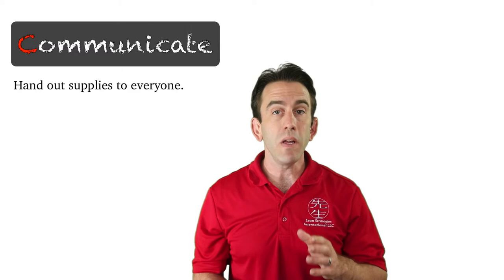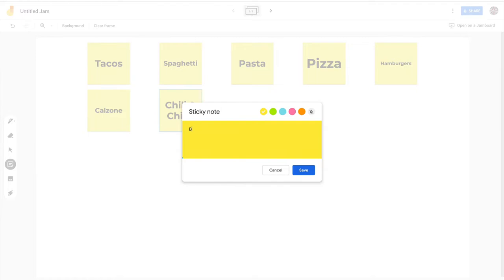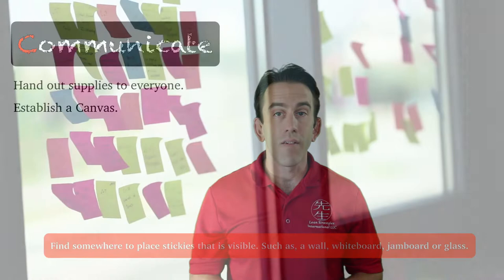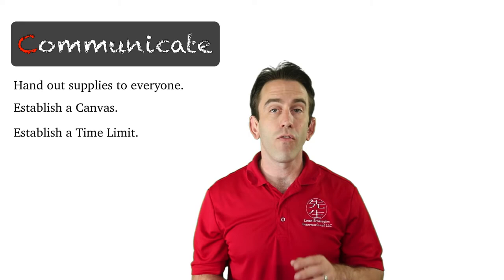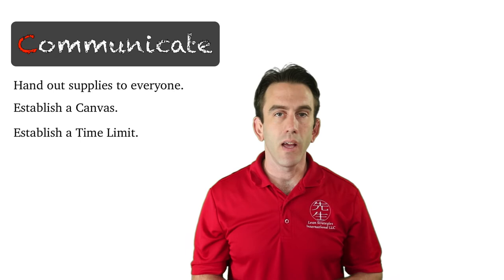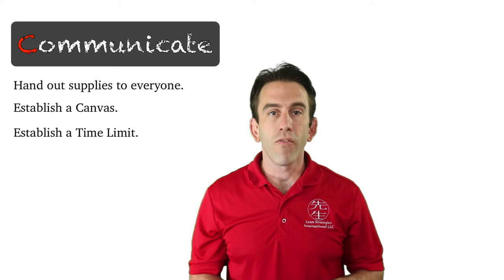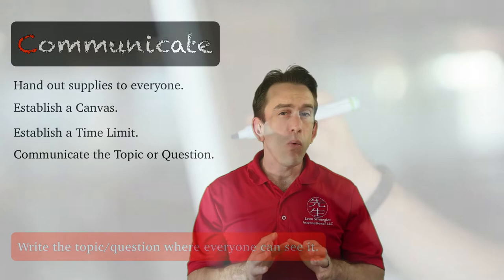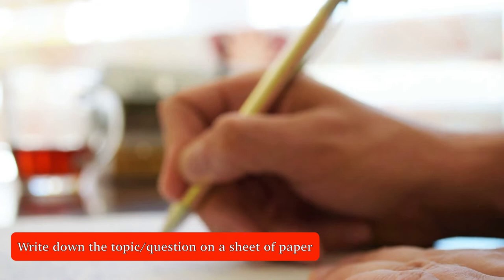Communicate the first phase of the CURE Methodology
In this lecture from Lean Strategies International LLC's Cure Methodology Course you will learn about the first phase, communicate. The CURE Methodology is a powerful way to use the affinity diagram.

For More Course Materials, Ad Free Content, Handouts, Quizzes and Activities

Use the following promotion codes and get a discount.
Business Standard promotion code for Americas: 66QCDQ4VAQW7D6Q
My G Suite Business Plan: EADQGRG9YLYADCR